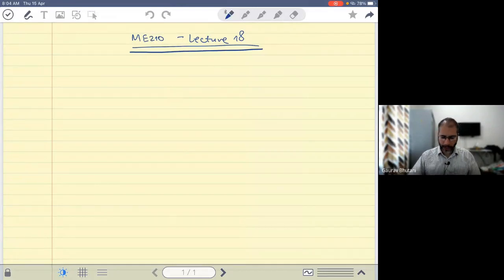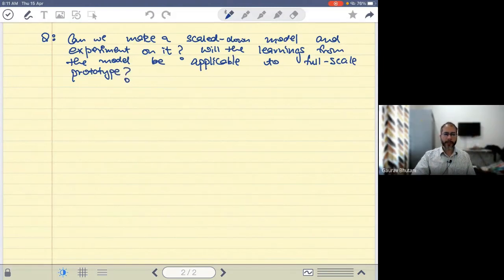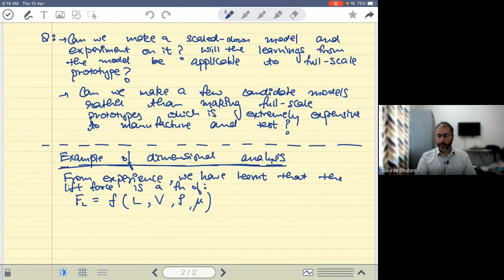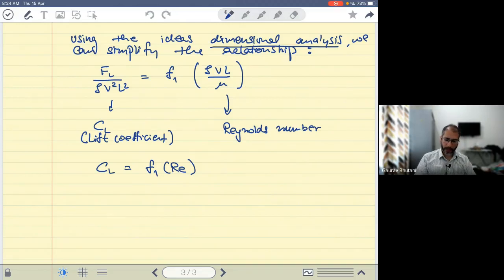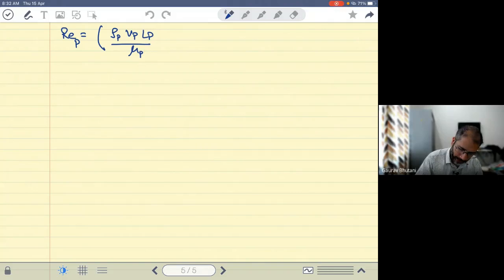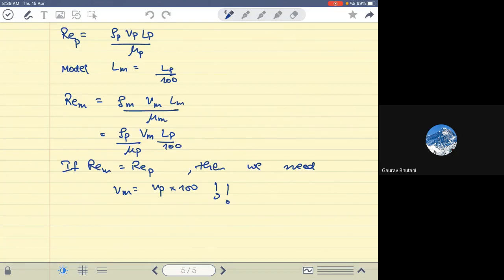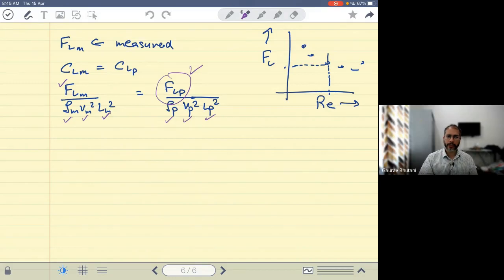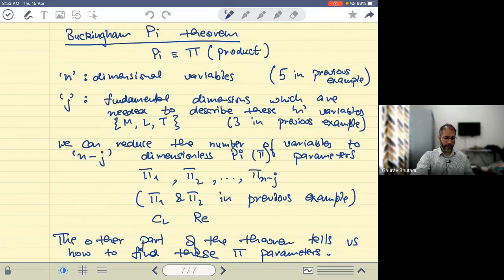ME210 - Fluid Mechanics - Lecture 18 - Introduction to dimensional analysis and ideas of scaling